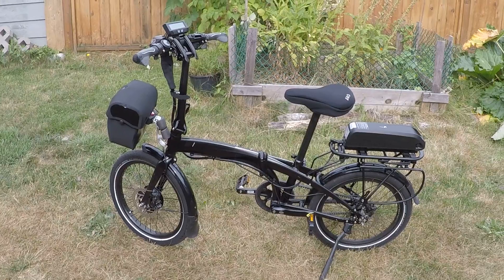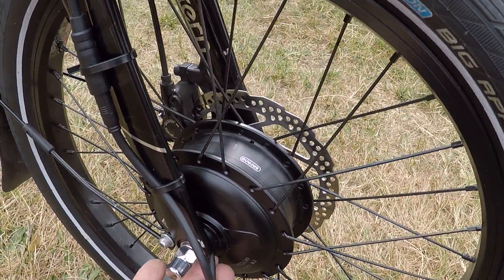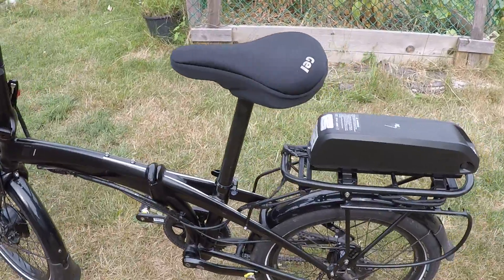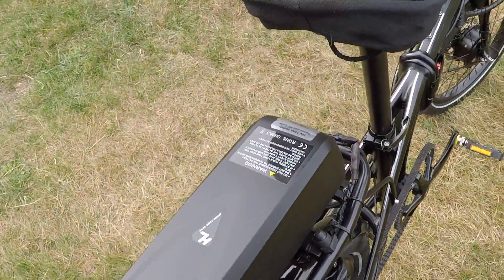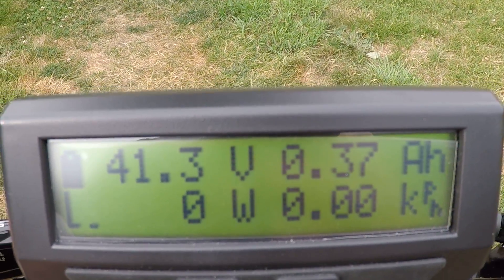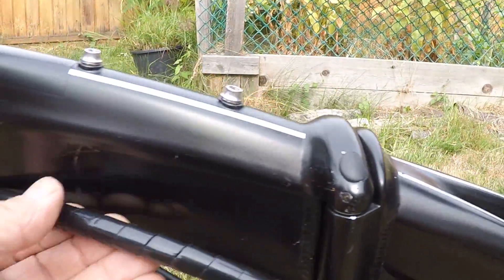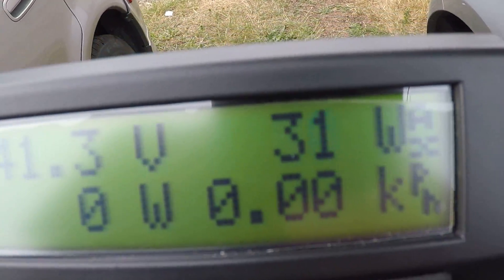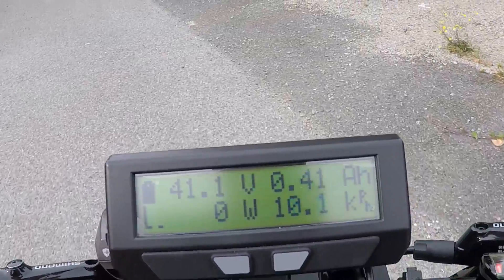Electric Tern Verge Si8 Bike - adding electric power to a folding bike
I added an electric motor (Bafang) to my Tern Verge Si8 folding bicycle. All the parts for the conversion came from GRIN technologies at Ebike.ca located in Vancouver, B.C. Canada.  Installed with a 500W 14 Ah battery, Cycle Analyst display, GRIN's in-house controller, with a throttle and Potentiometer (POT) for dailing in the watts for the pedal assist sensor (PAS).